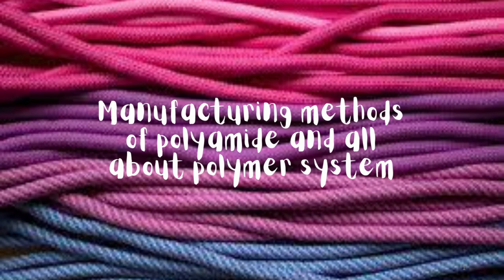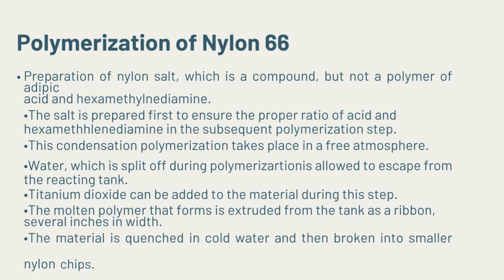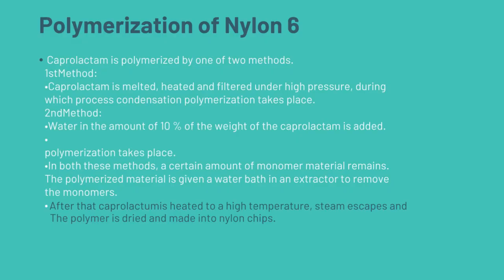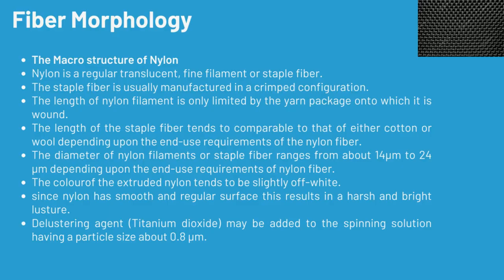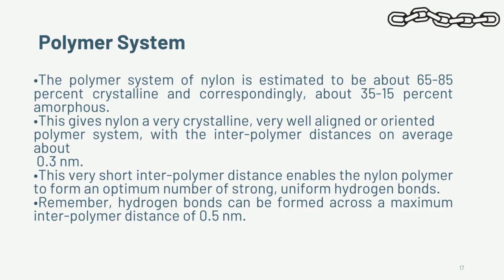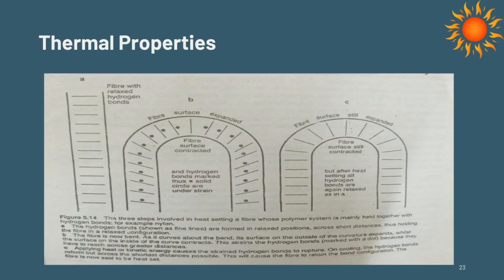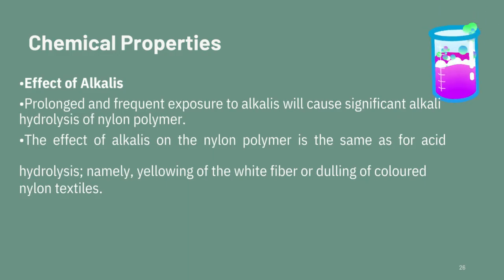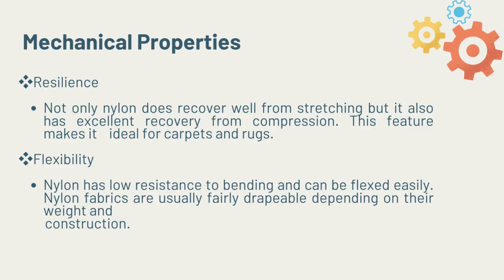Nylon Fibre | Textile Sciences